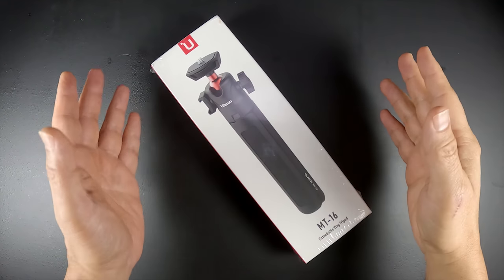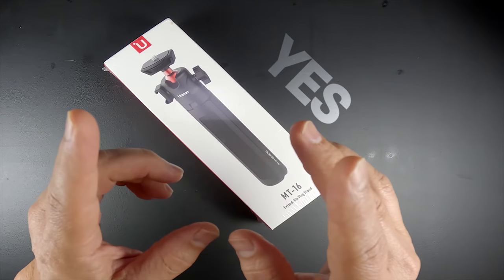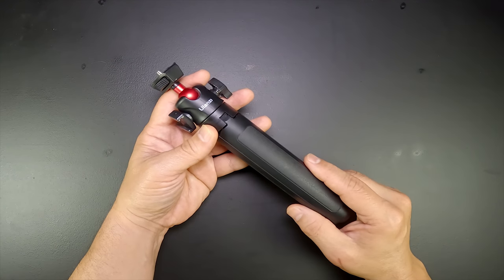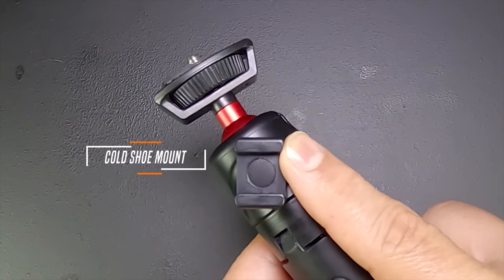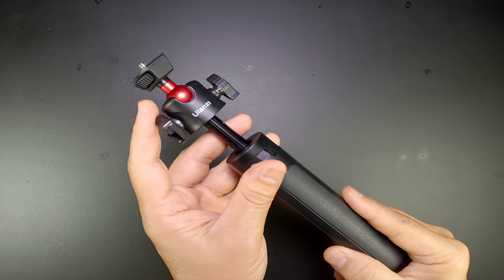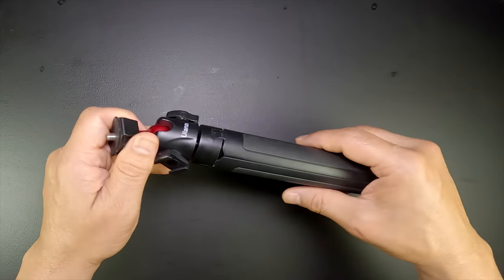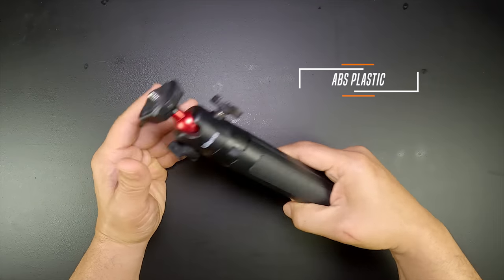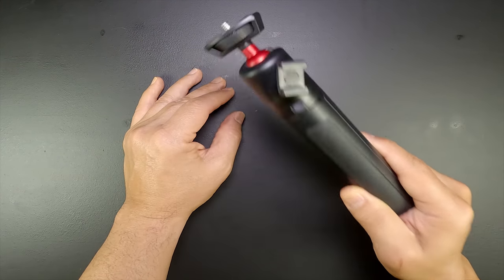Best on Budget | ULANZI MT-16 Extendable Mini Tripod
A quick video of the ULANZI MT-16 Extendable Mini Tripod

This mini tripod has been with me since it was released and its still rock solid1.  Yes made of ABS Plastic but made well for durability.  I always carry it in my backpack and regardless of how many tripods I have I tend to pick this one most of the time.

It will help us with the channel as we will appreciate your support.

Equipment Used:
-Go Pro Hero11
-Media Mod
-Snap Mount

s2wthemes:
We strongly believe that encouraging laughter and joy will spark a positive change in the world.